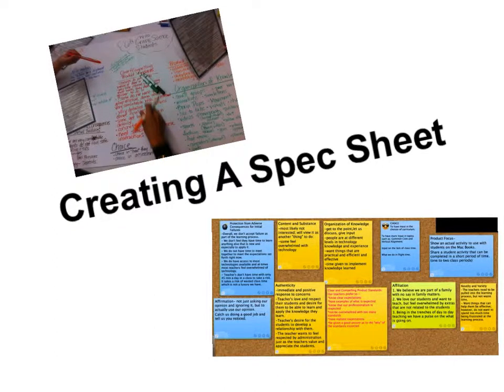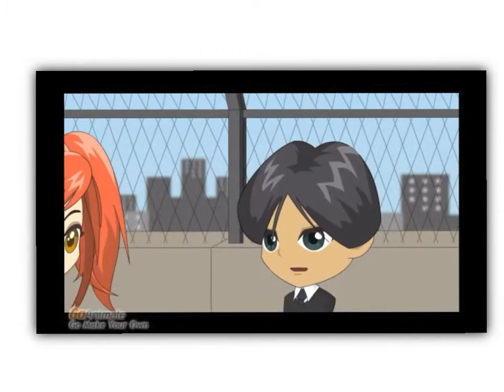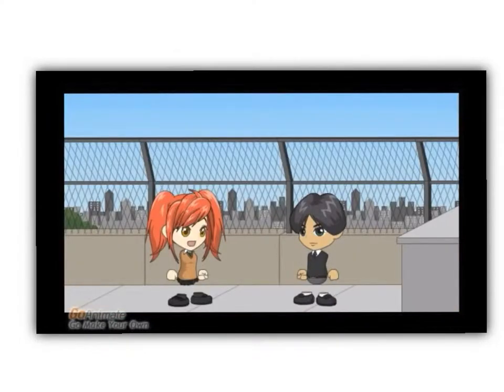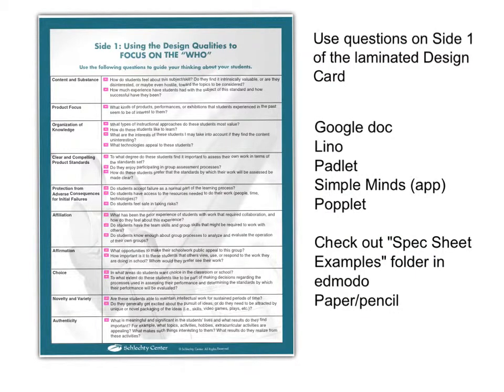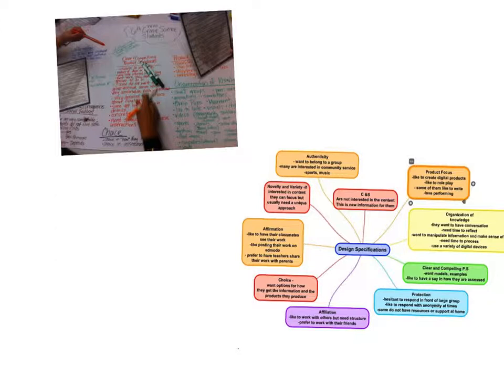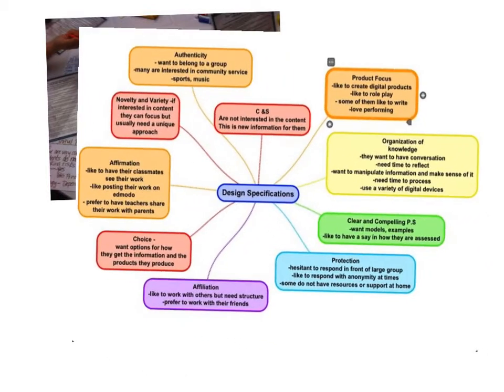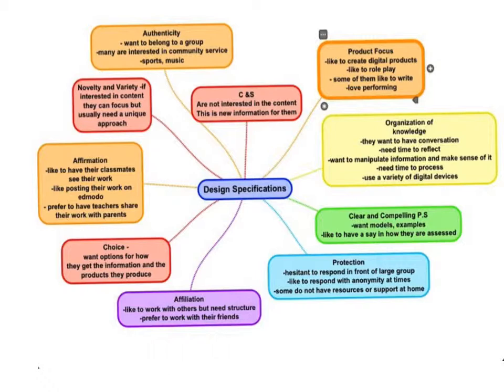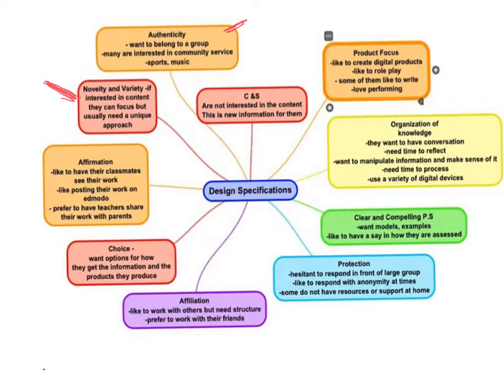Spec Sheet Tutorial - April 2015